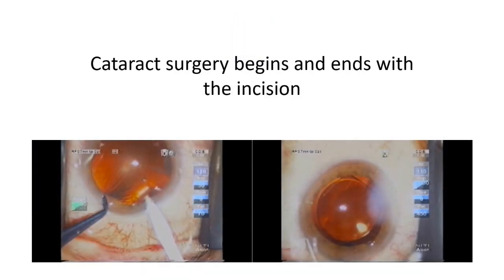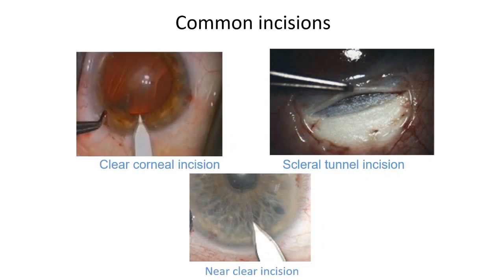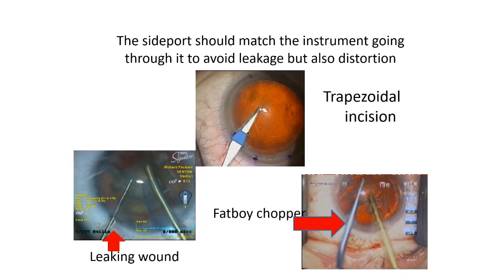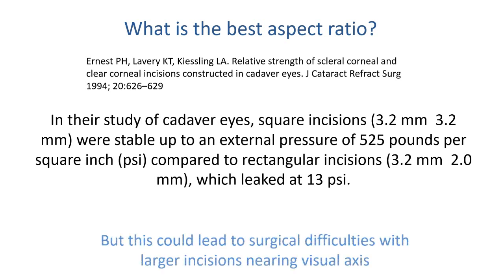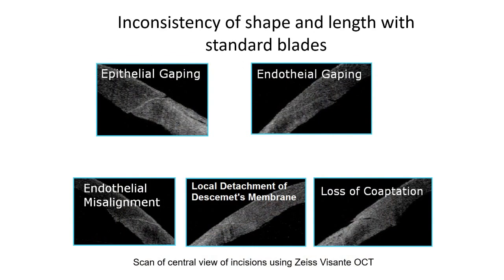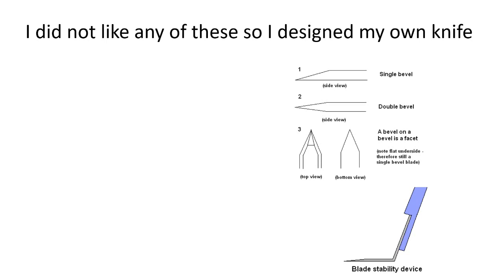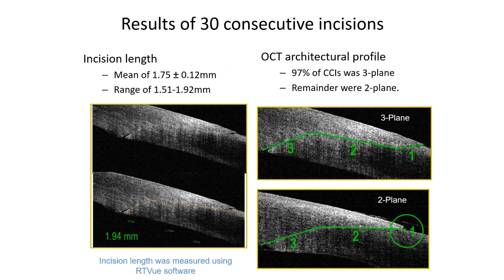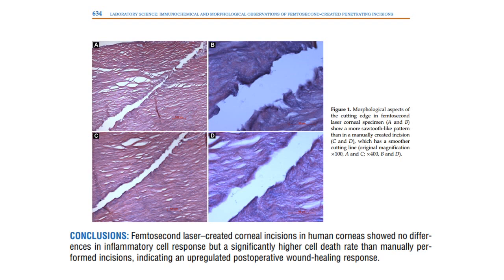Richard Packard Presentation